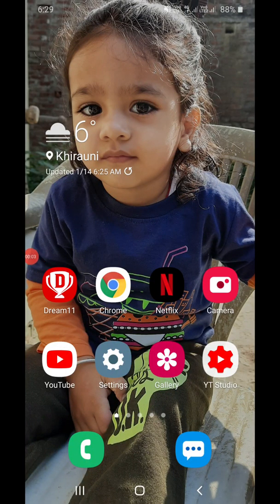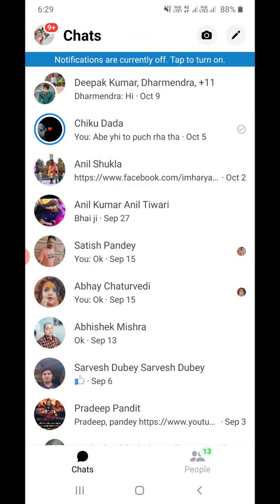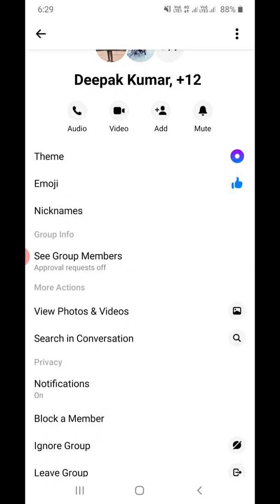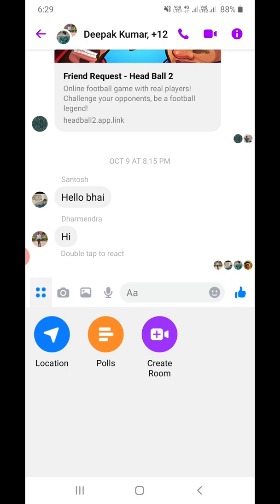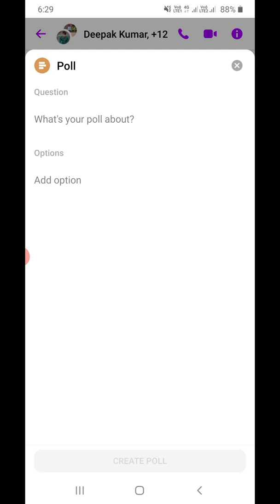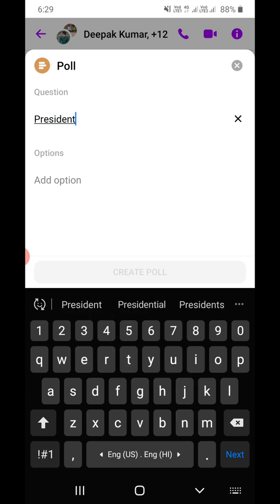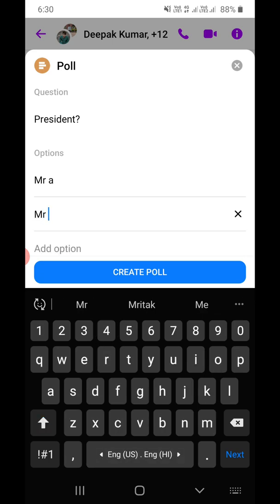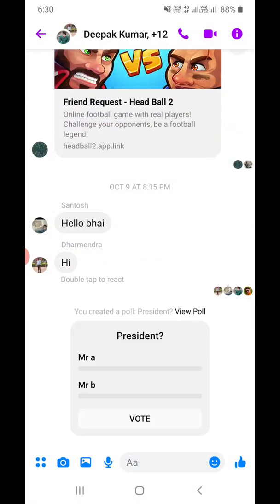How To Create Poll in Facebook Messenger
createmessengerpoll messengerapp facebook Learn how to create a poll in Messenger app. You can't delete a poll.